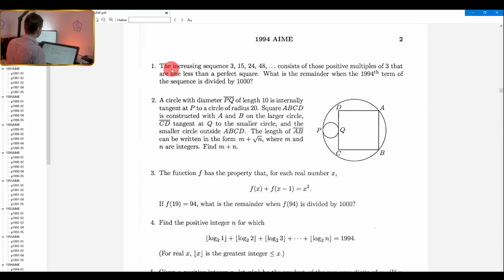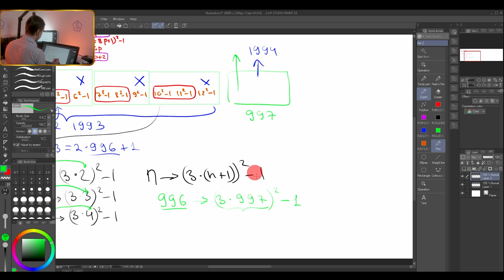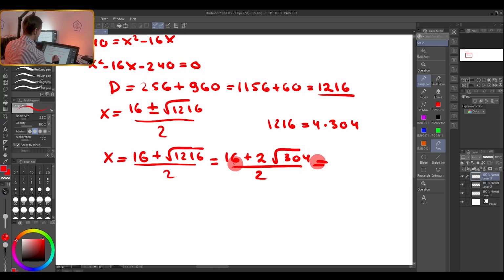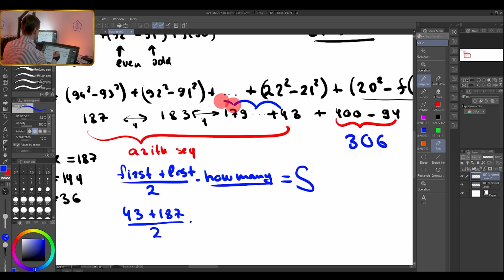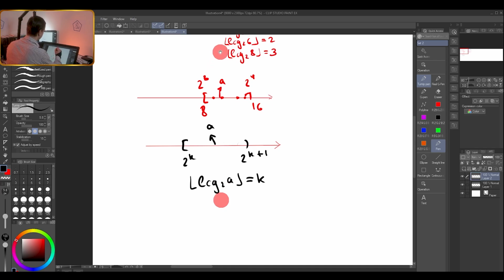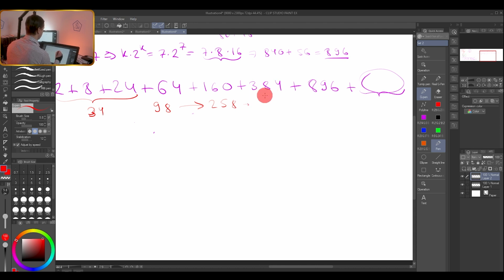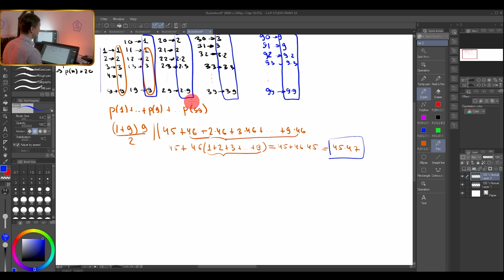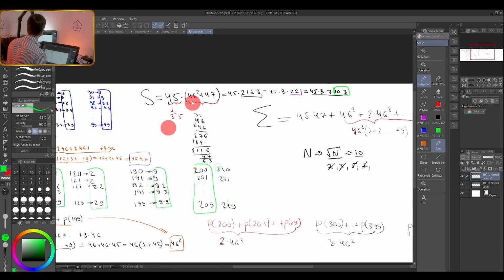AIME 1994. 5 Easiest Problems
Problems discussed in this video are from the AIME (American Invitational Mathematics Examination).
All AIME materials are © MAA (Mathematical Association of America).
Used here strictly for educational and non-commercial purposes.

In this full lesson, I break down and explain the 5 easiest AIME (1994) problems step-by-step. This is one of the most effective ways to boost your AMC skills and build the problem-solving foundation needed for top AIME scores.
We solve every problem together, write out the full solutions, analyze typical traps, and learn the exact methods that high-scoring students use.
Perfect for AMC 10, AMC 12, and AIME preparation — especially for students aiming to qualify for AIME or score higher this year.
If you want clear explanations, real contest techniques, and a structured path from AMC to AIME, this video is made for you.
Timestamps:
00:43 Problem 1
15:14 Problem 2
28:06 Problem 3
39:24 Problem 4
01:07:40 Problem 5